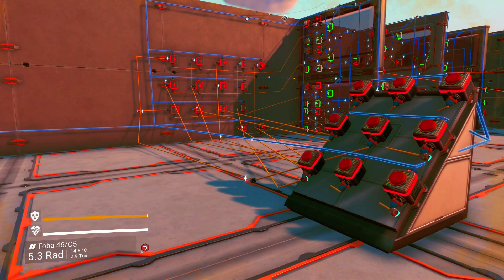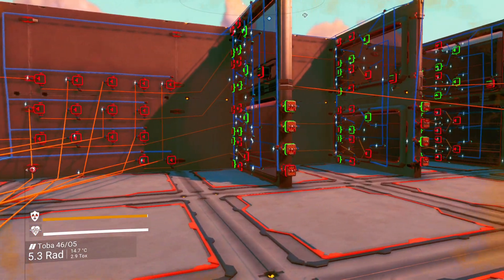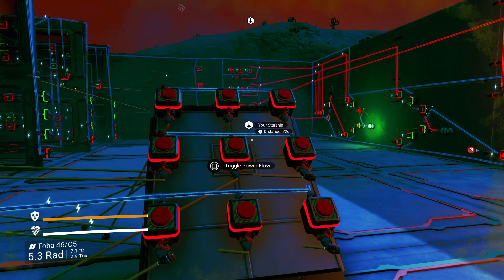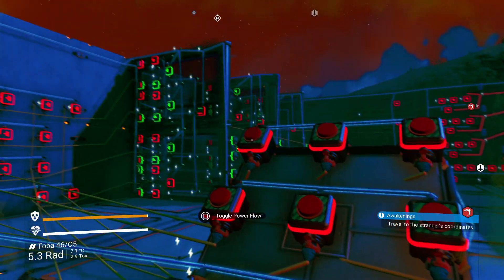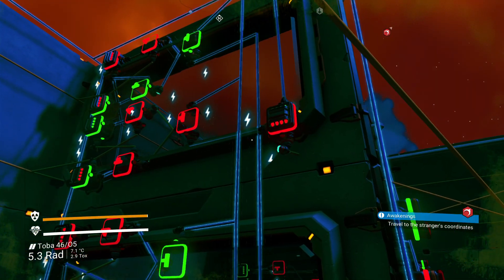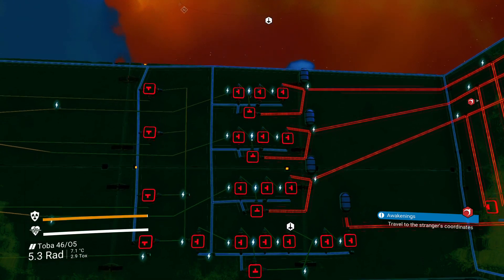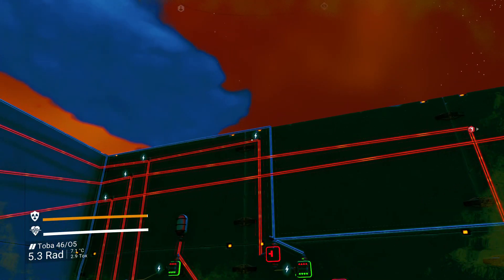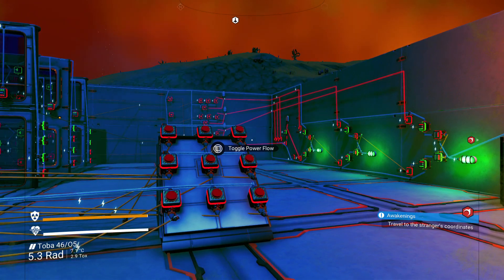No Man's Sky Three-digit Combination lock logic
This circuit of a three-digit code lock, is an experiment to try to copy some more complex circuits designs from Minecraft this was built using information specifically this image Special thanks to a reddit user u/achereto for help with several parts of the design implementation including the RS Latches. It is not designed for someone to try to copy. I have another slightly easier built that removes the left-hand walls entirely and replaces then with about 30 wall switches in a very easy to build design. Obviously, the ball drop could be a door opener, a noise box, lots of flashing lights or whatever you want to happen when the correct three-digit code is entered.